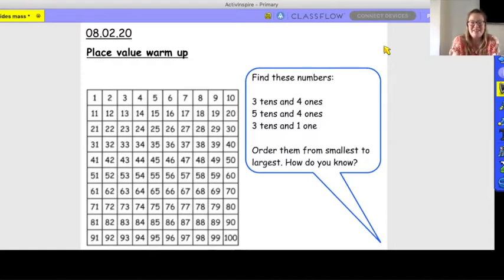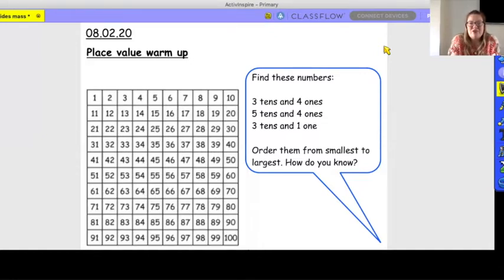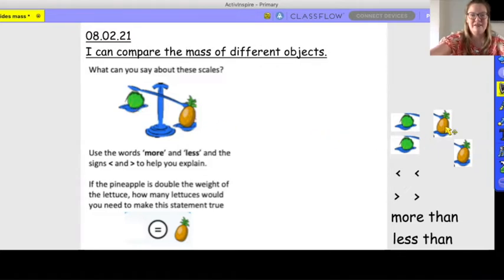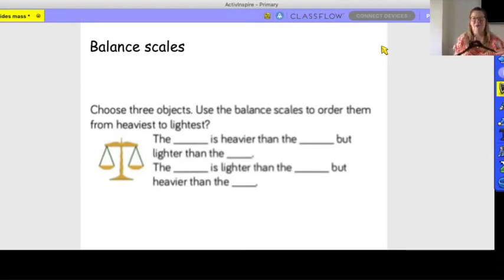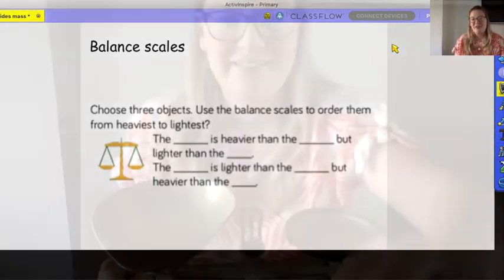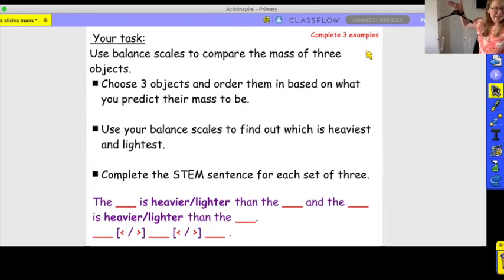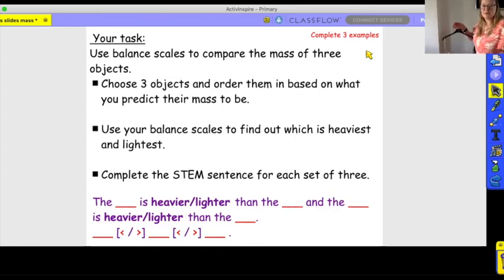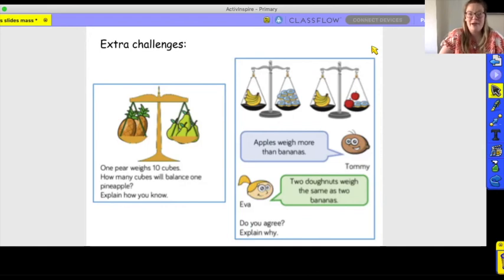Year 2 Maths 08 02 21